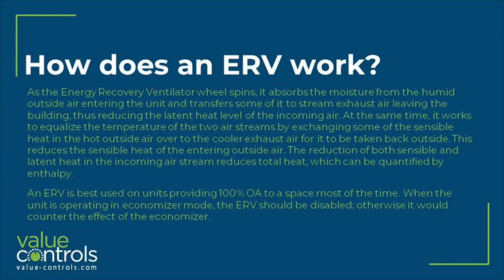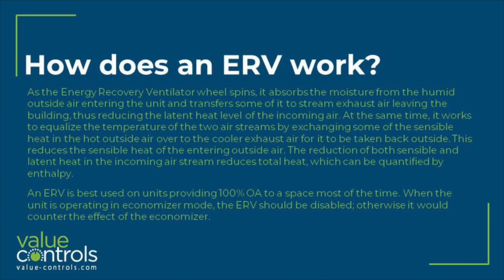How an Energy Recovery Ventilator (ERV) works -- Value Controls Glossary of HVAC terms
An air-to-air heat exchanger installed to precondition the outside air coming into a building. A typical design involves a large rotating wheel covered in a desiccant which absorbs moisture from incoming air and releases it to outgoing air. Also known as an Energy Recovery Wheel, ERVs are designed to recover lost energy and create savings by reducing the load on the cooling and heating equipment.
As the wheel spins, it absorbs the moisture from the humid outside air and transfers some of it to the leaving exhaust air, thus reducing the latent heat level of the air. At the same time, it works to equalize the temperature of the two air streams by exchanging some of the sensible heat in the hot outside air over to the cooler exhaust air for it to be taken back outside. This reduces the sensible heat of the entering outside air. The reduction of both sensible and latent heat in the incoming air stream reduces total heat, which can be quantified by enthalpy.

An ERV is best used in a system where you will be providing 100% OA to a space most of the time. When the unit is operating in economizer mode, the ERV should be disabled; otherwise it would counter the effect of the economizer.